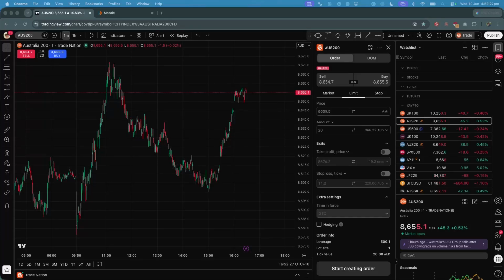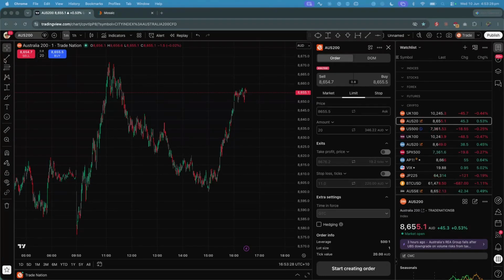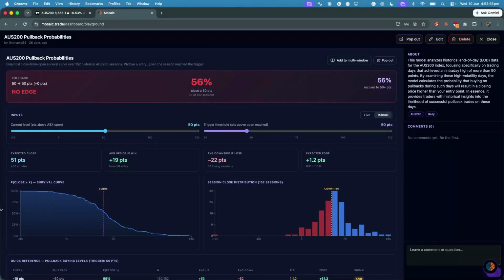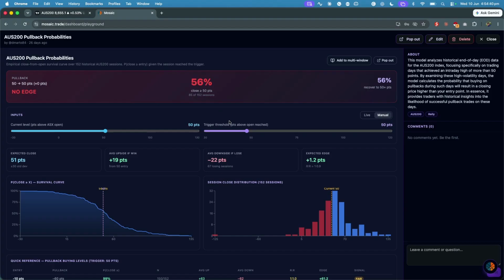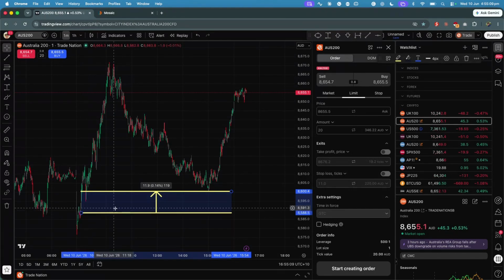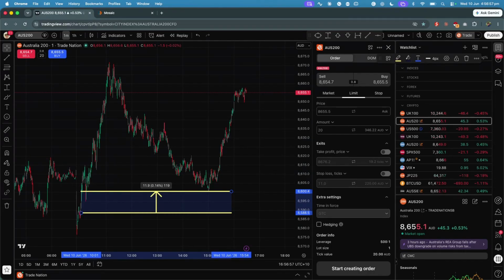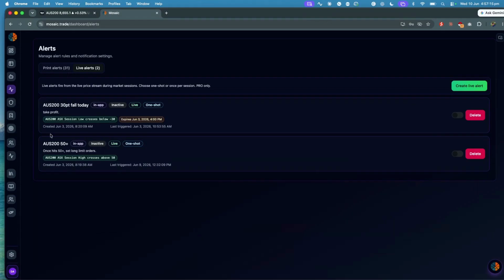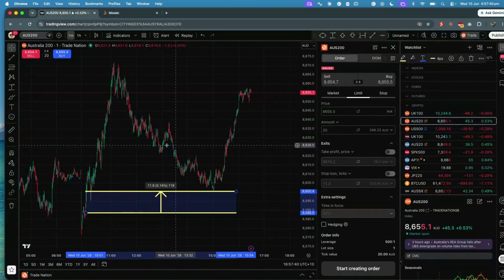When A Pullback Becomes An Opportunity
Yesterday’s AUS200 session rallied more than 85 points before reversing sharply during the afternoon.

Most traders saw weakness.

I saw something different.

In today’s Morning Framework, we look at the Pullback Probabilities model and examine how historical ASX sessions have behaved after already reaching significant intraday highs.

Mosaic helps traders move beyond opinions and interrogate what markets have historically done under similar conditions.